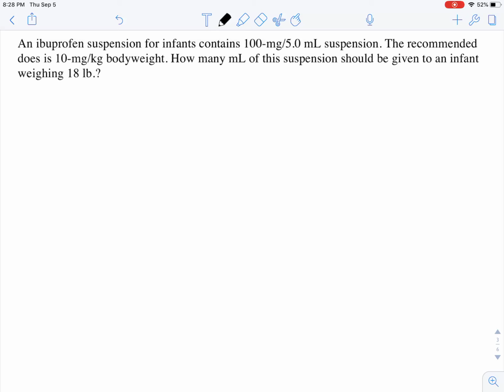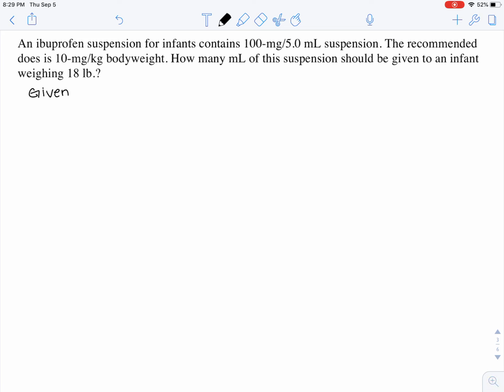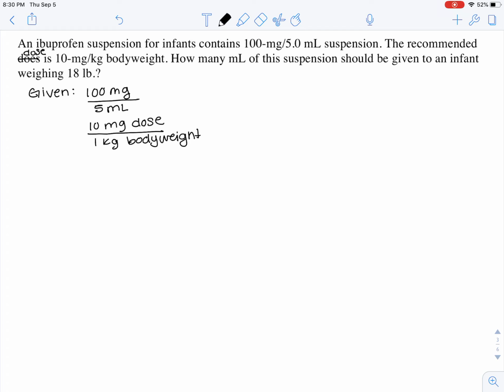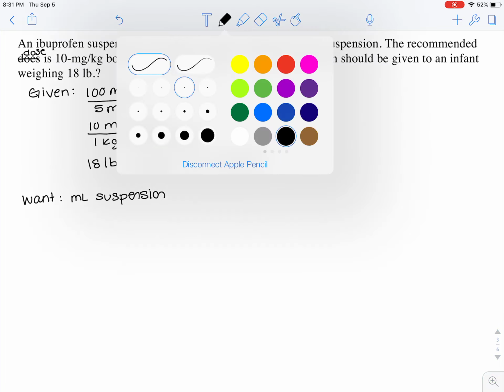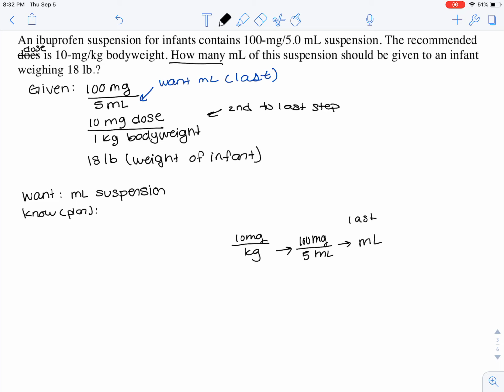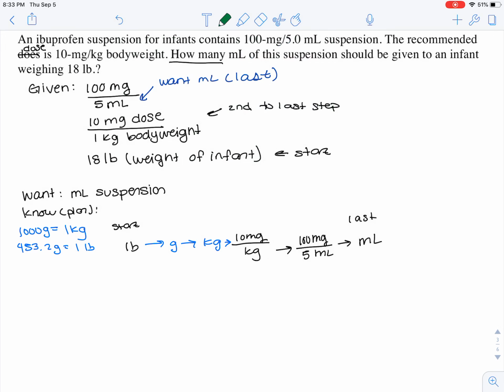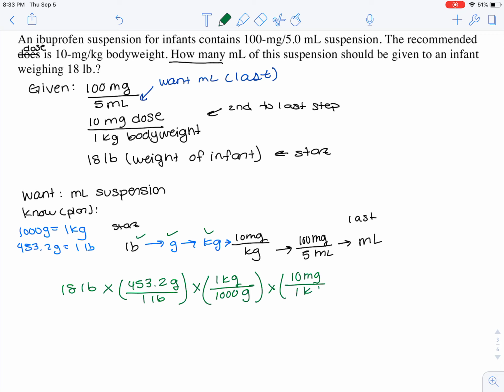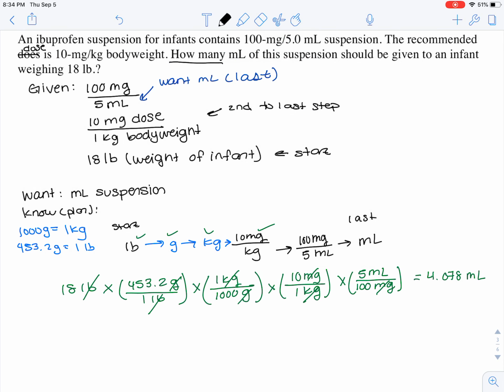Dimensional Analysis Practice